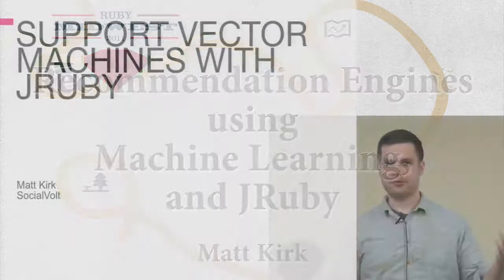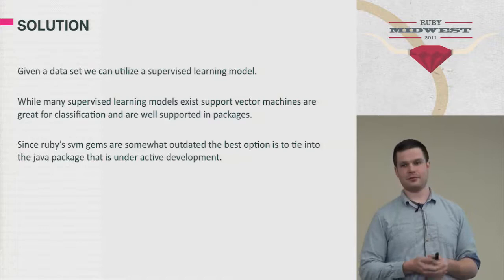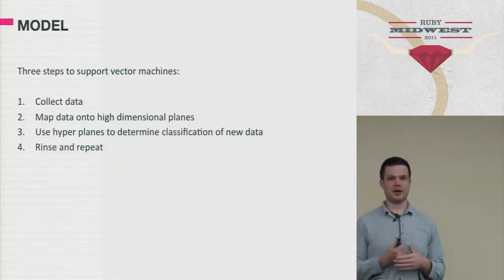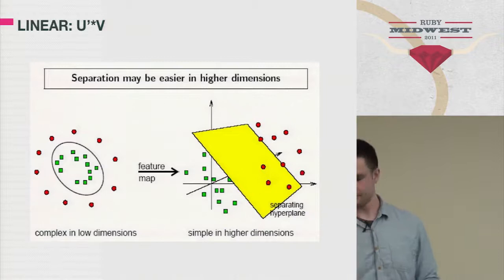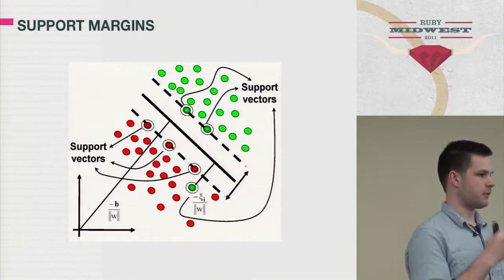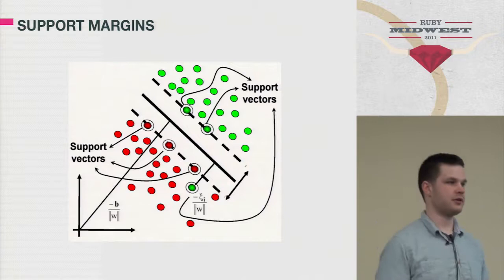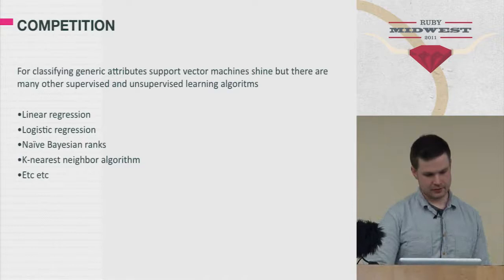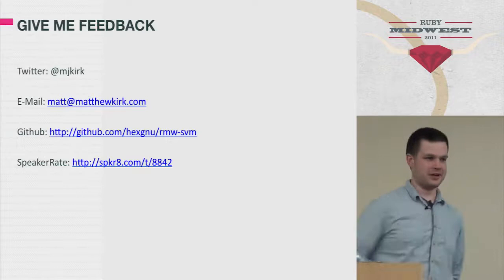Recommendation Engines using Machine Learning, and JRuby by Matt Kirk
Ever wonder how netflix can predict what rating you would give to a movie? How do recommendation engines get built? Well, it's possible with JRuby and it's fairly straight forward. Many engines are built purely on support vector machine regressions which map arrays of data onto a classifier, like a star. In this talk I'll explain how support vector machines are built, and how do make a simple movie prediction model all in JRuby.